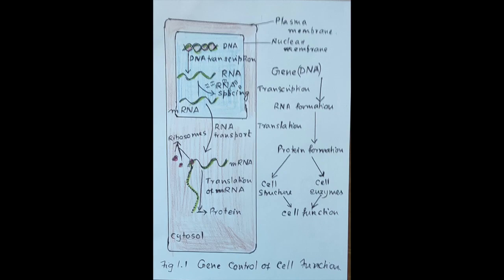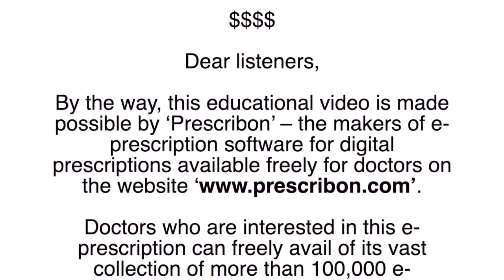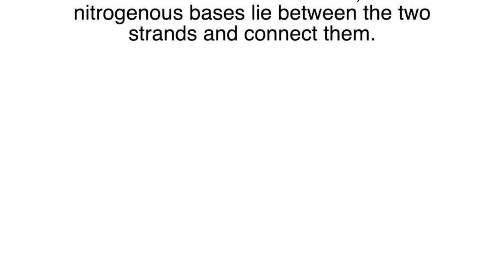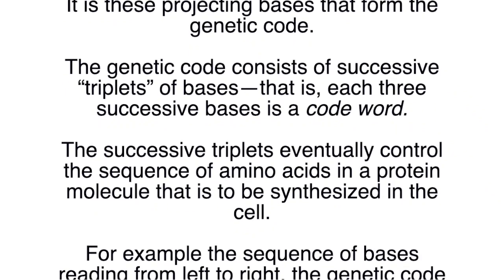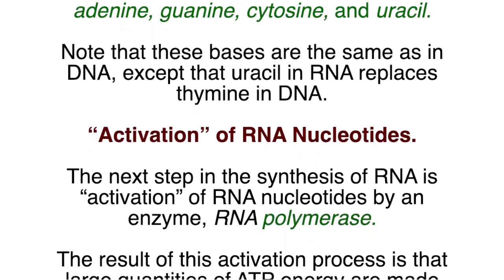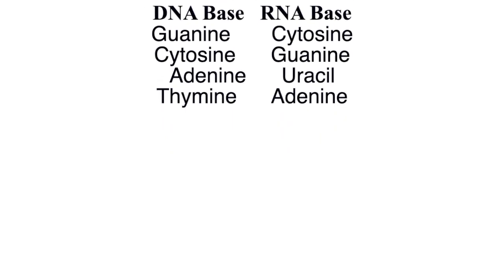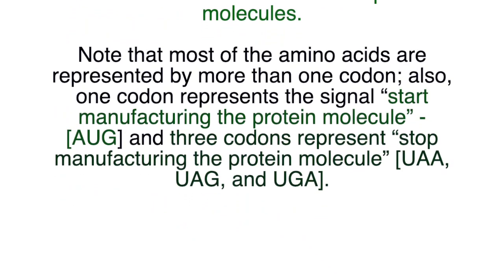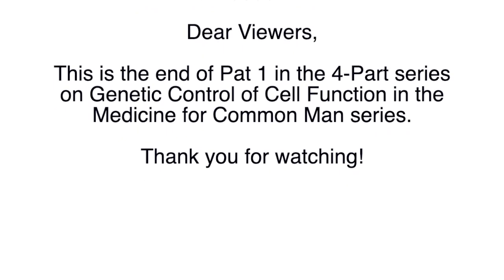The Gene Control of Cell Function Part 1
The Gene Control of Cell Function - Part 1 @ Medicine for Anyone